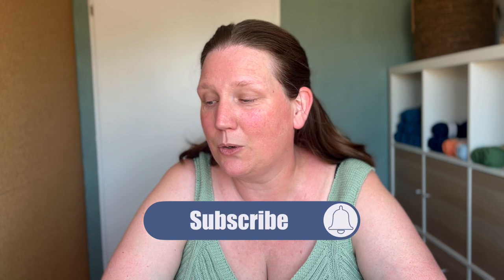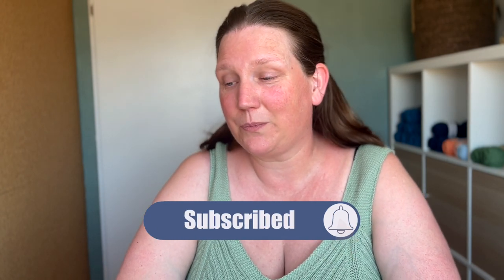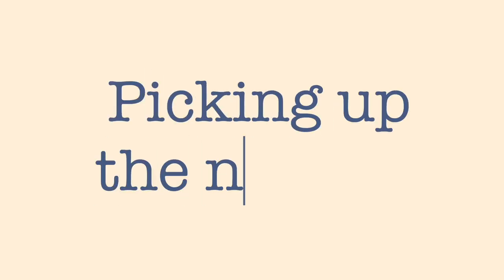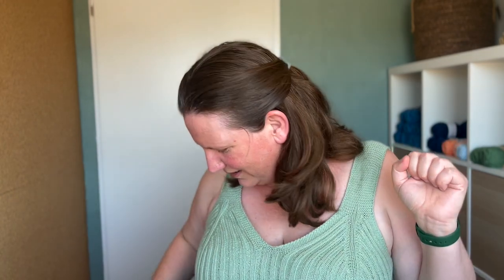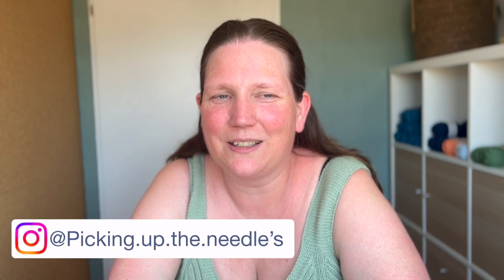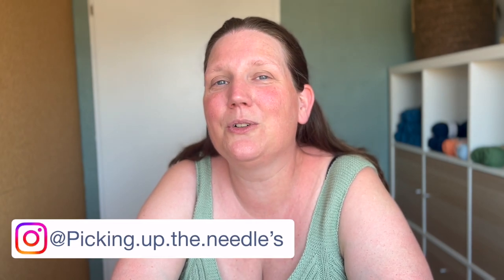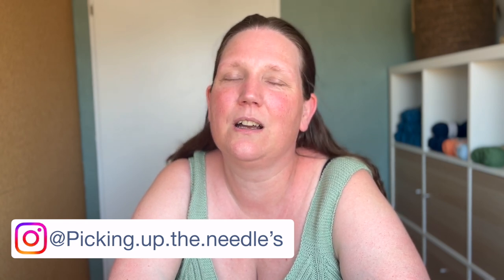Finished projects, WIP's and fall knitting plans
My projects on my needles and my fall knitting plans